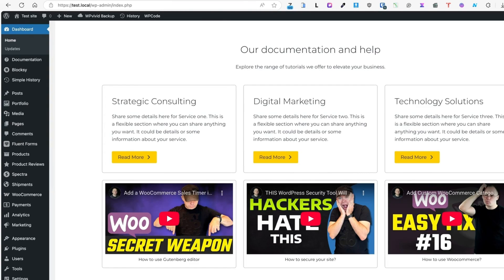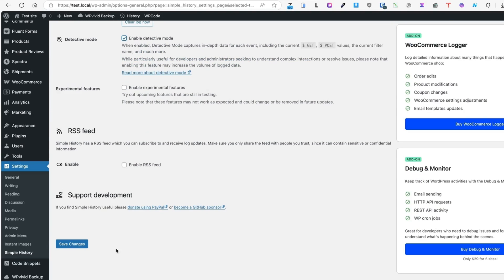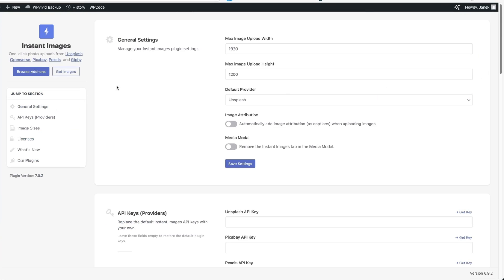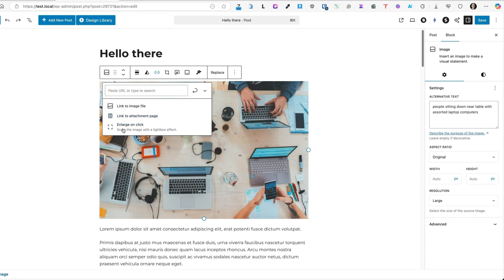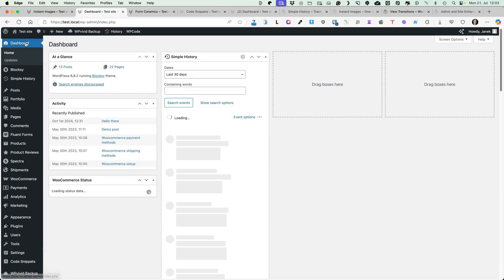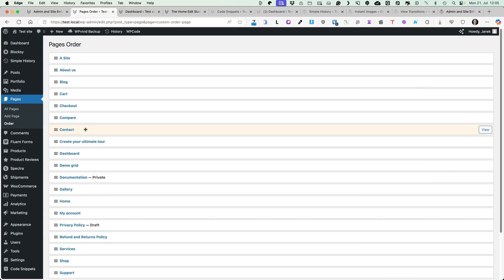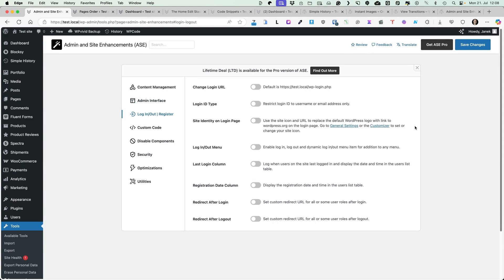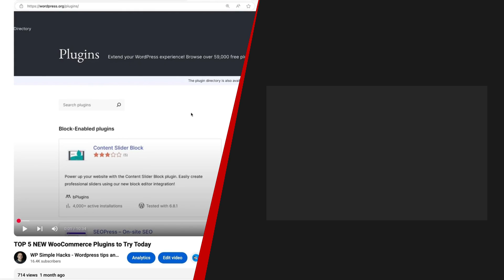4 FREE WordPress Plugins You Wish You Knew Before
In this video, I share four free WordPress plugins that have made a big difference in how I build and manage websites. These aren’t the usual ones you see everywhere, and I wish I had found them sooner.

Instant Images – One-click Image Uploads from Unsplash, Openverse, Pixabay, Pexels, and Giphy